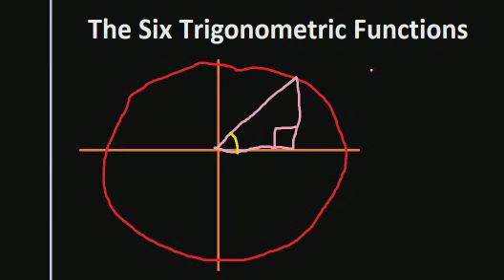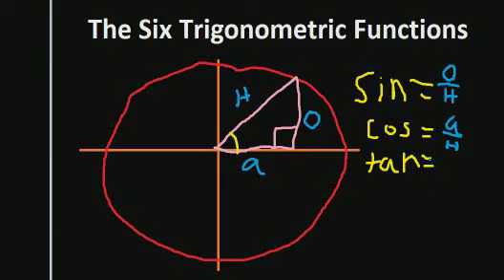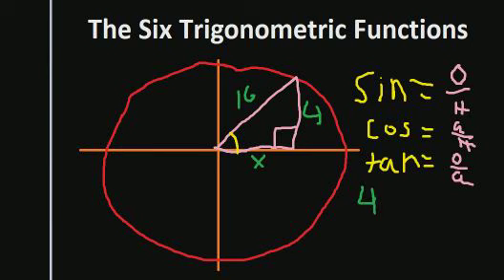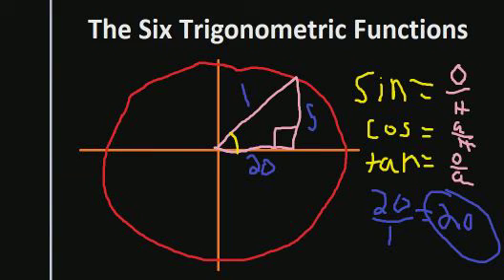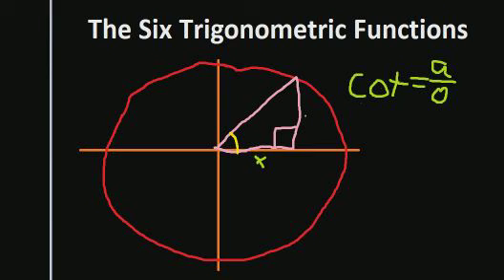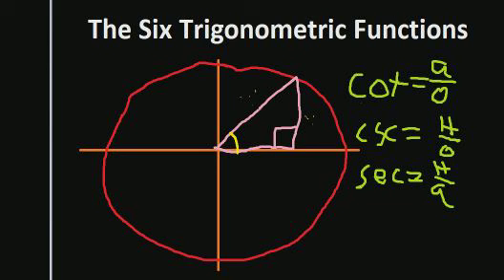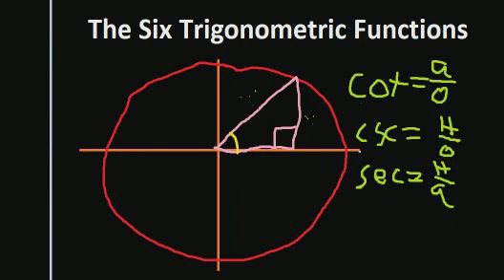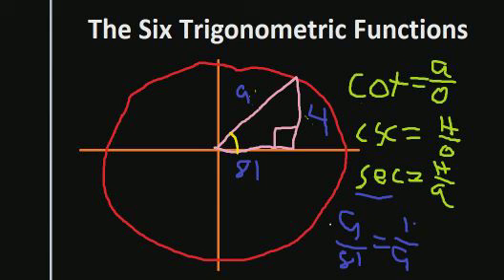The Six Trigonometric Functions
In this video, I taught you guys how to solve for each of the six trigonometric functions which includes sin, cos, tan, cot, sec, and csc. I hope you guys enjoyed the video and learned something new!